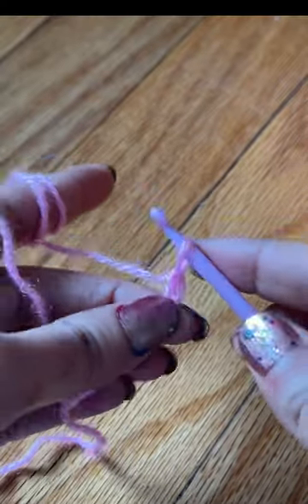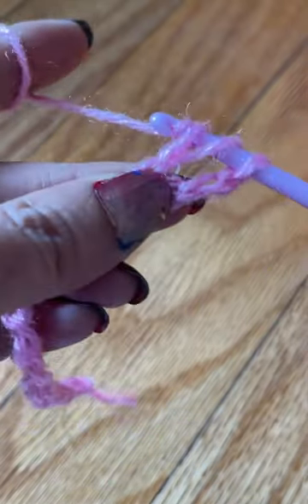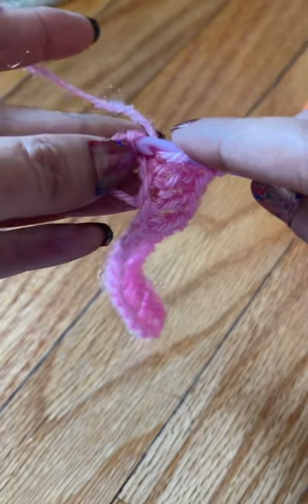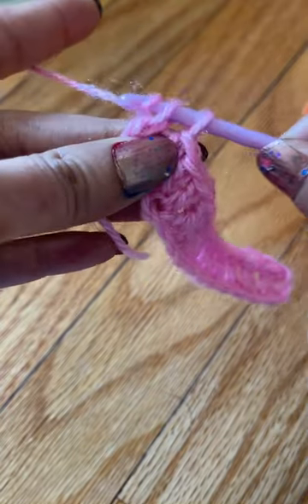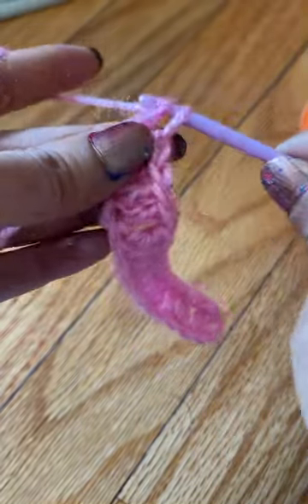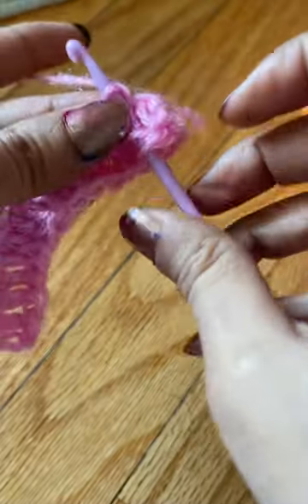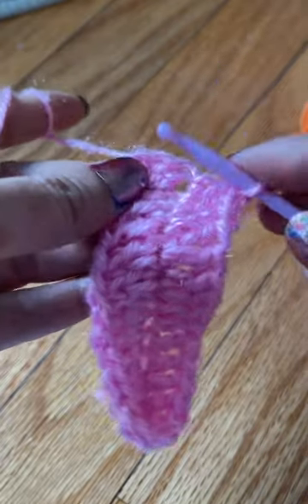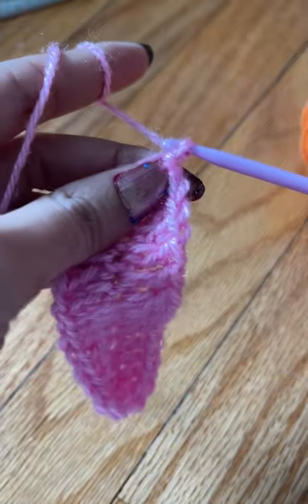How to start cell phone case with crochet tutorial for beginners part-1